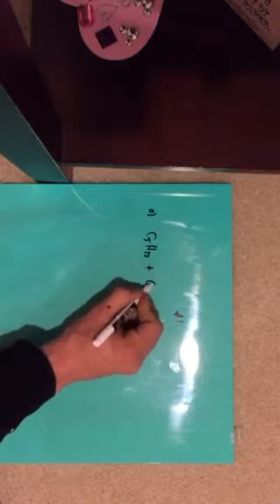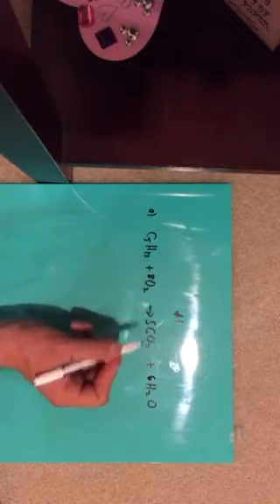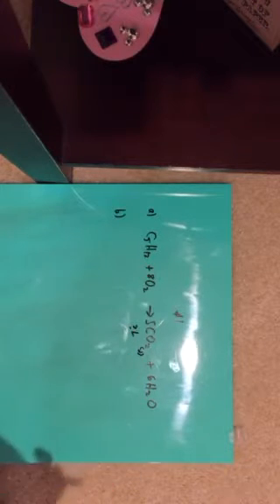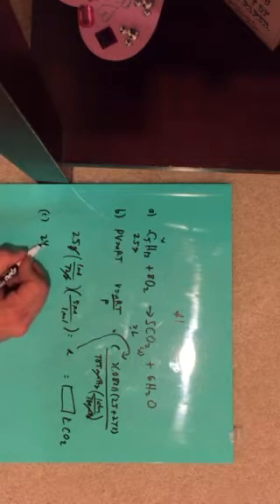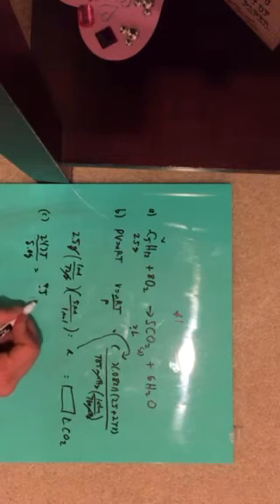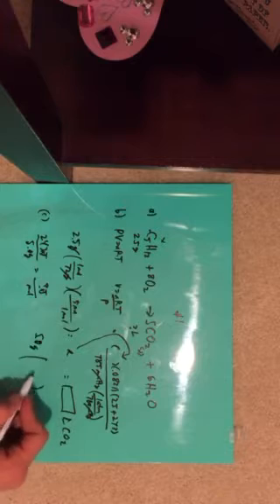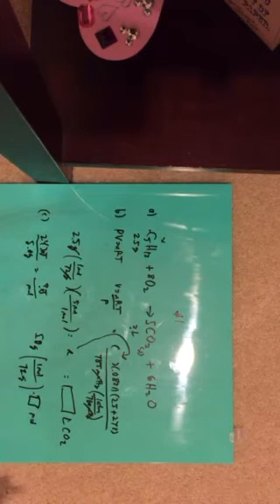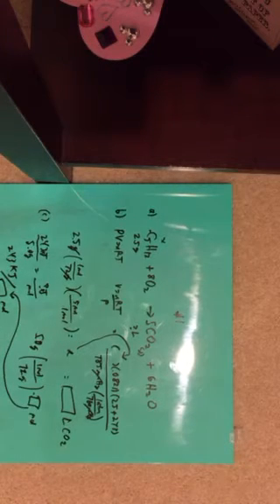Practice Quiz Solutions Cycle E - combustion